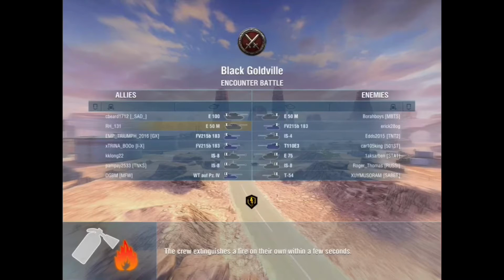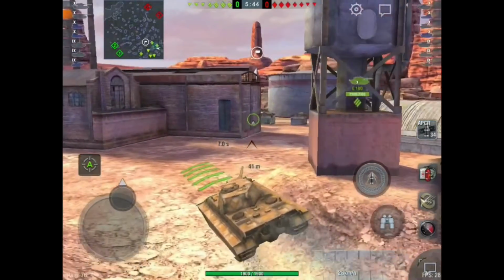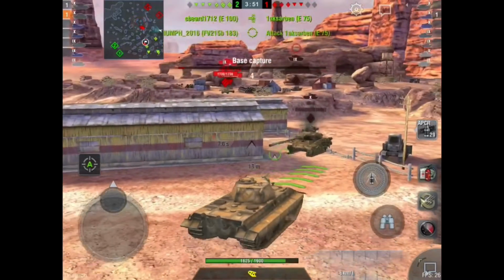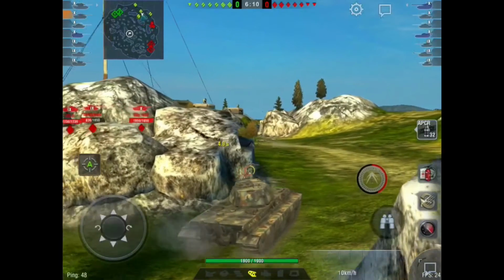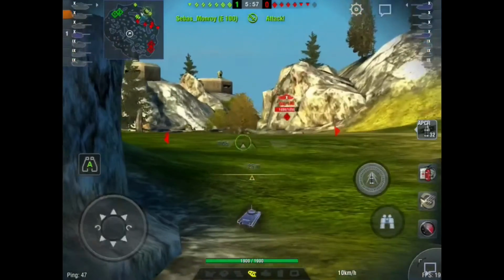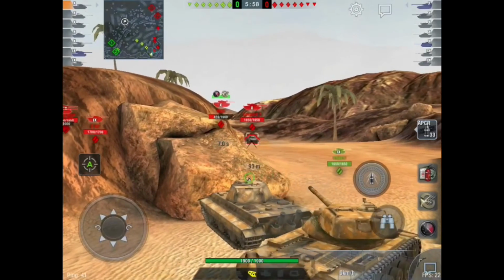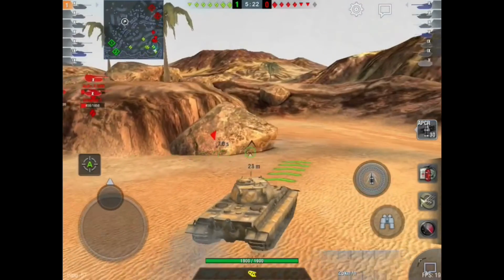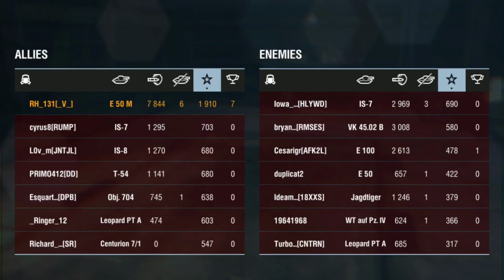WotB: E50M Updated Guide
Music: Panzerlied- Benjamin Frankel; Funkerlied; War Machine- AC/DC; House of the Rising Sun- Wilbert Eckart Und Seine Volksmusik Stars

E-50M Gameplay on Black Goldville, Rockfield, and Oasis Palms